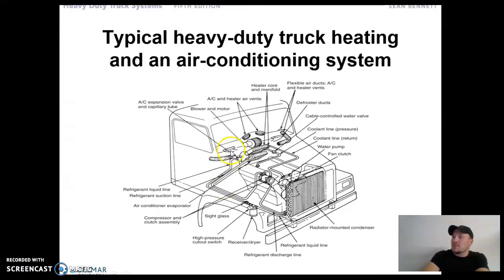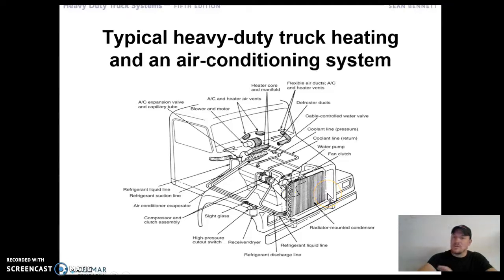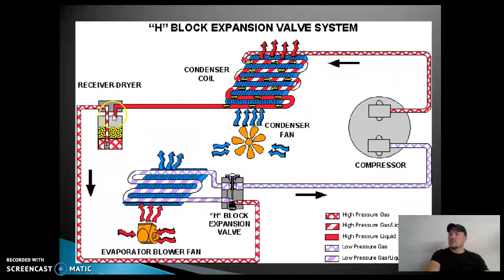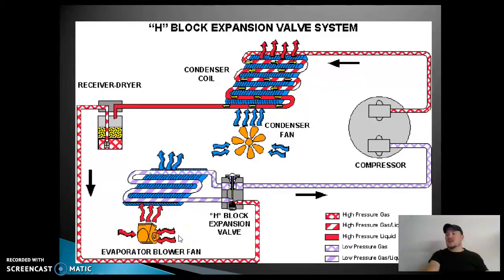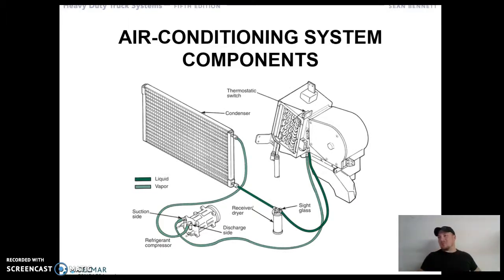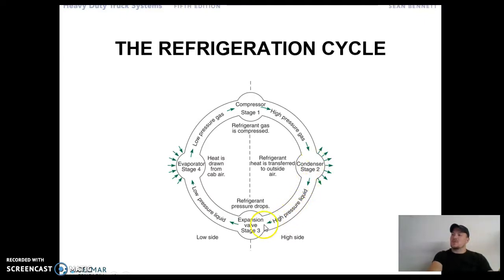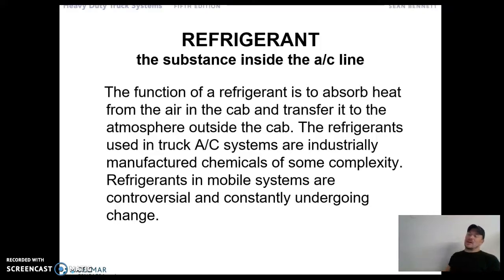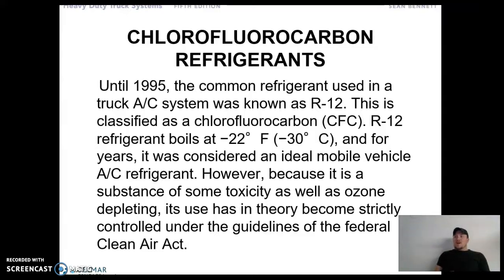MACS Prep 2